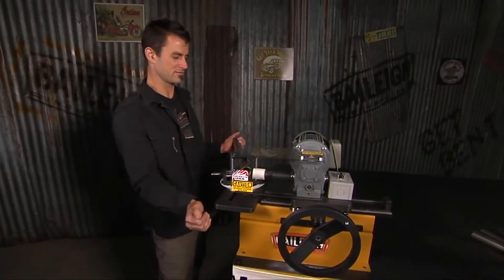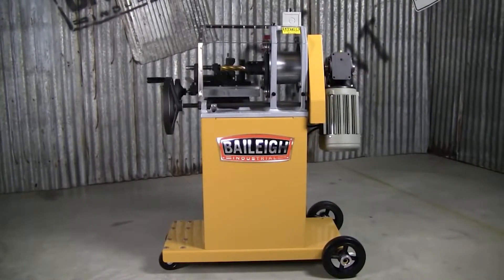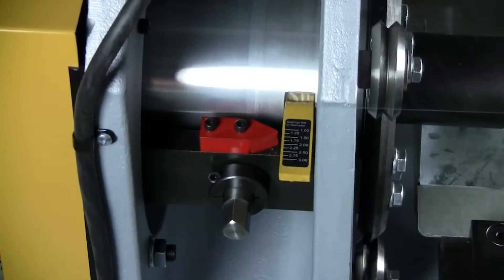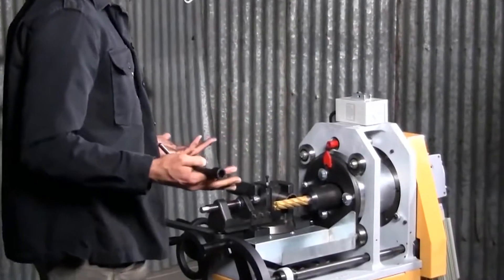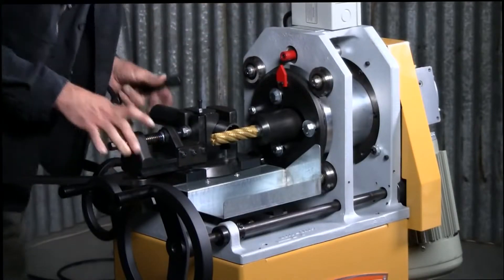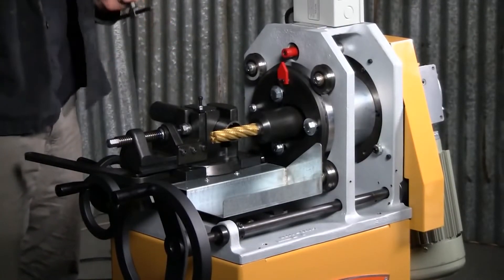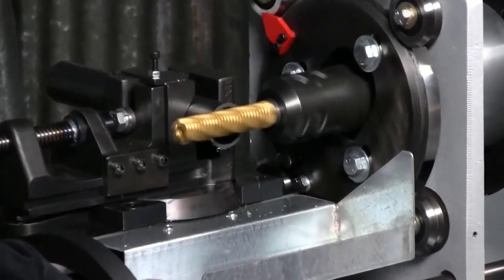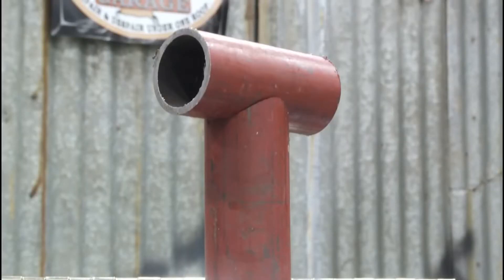Baileigh TN-800 End Mill Tube Notcher - Trick-Tools.com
The Baileigh Model TN-800 tubing notcher has an operator-adjusted eccentric path that requires only one cutter to notch weld joints on tubing, pipe, or solids with outside diameters of 1 to 3 inches. This unique feature means the Model 800 tooling cost savings are ongoing. Notching under 1 inch is achieved by installing an optional 1/2 inch cutter and adapter bushing.

-Create perfect weld joints in chrome-moly, mild steel, stainless steel, and aluminum pipe of tubing.
-Does not contaminate the weld joint, offering more strength in the weld.
-Unmatched versatility, mobility, and easy operation. Our pipe notcher is capable of notching up to 60 degrees in either direction.
-Cross slide table, angle vise, and V-Jaws can be independently calibrated allowing accurate positioning of straight, angled, or offset notches.
-Vise Quick changeover for different diameters of tube
-Ruggedly built stand with large wheels and casters allows for fast and easy mobility.

Trick-Tools.com
1.877.VAN.SANT